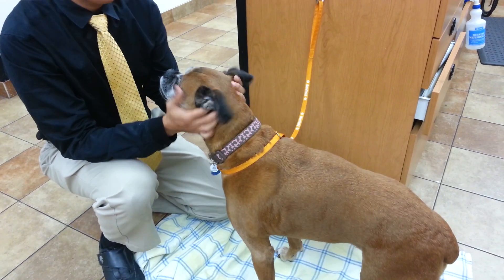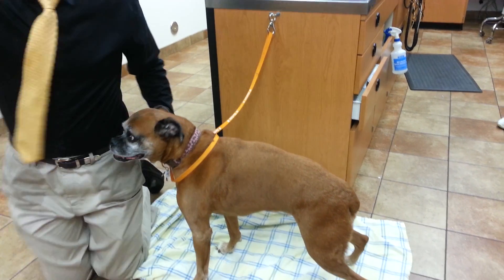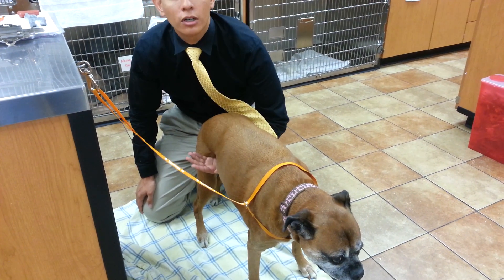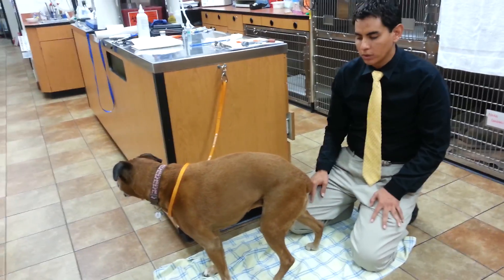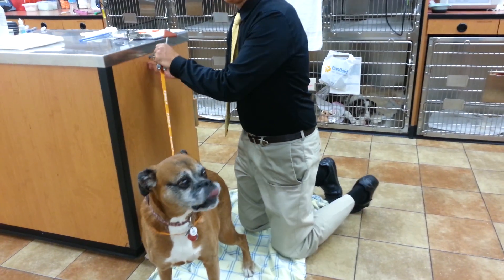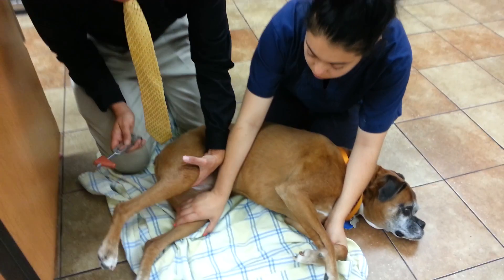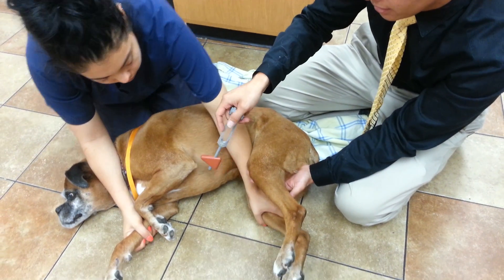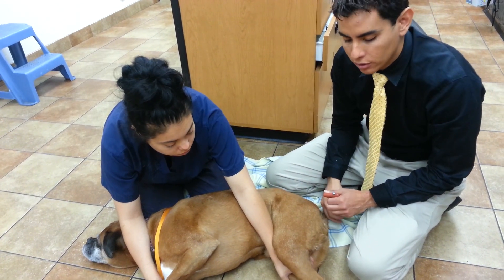A Veterinary Neurological Exam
Dr. Chavez performs a brief neurological exam in practice.  Join my veterinary education channel for more free pet info